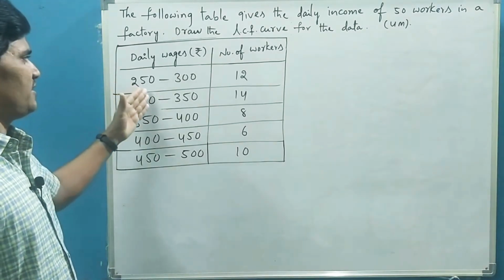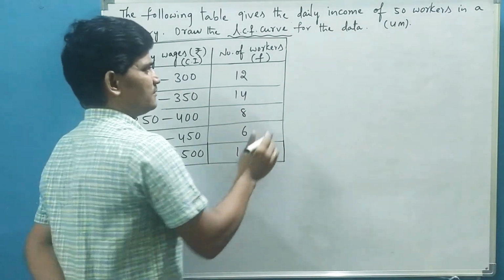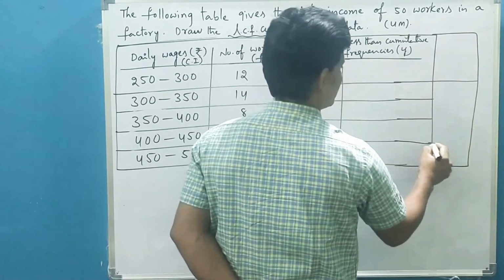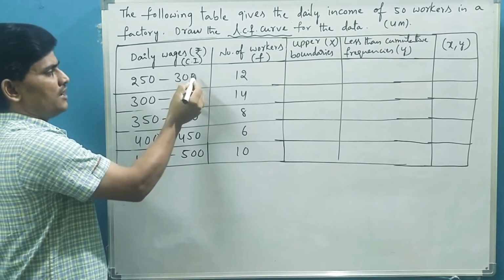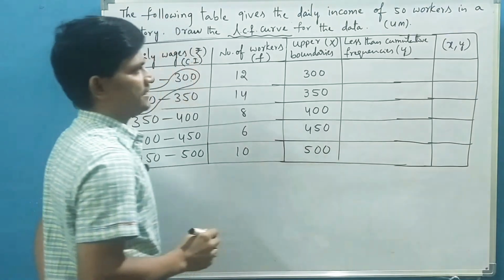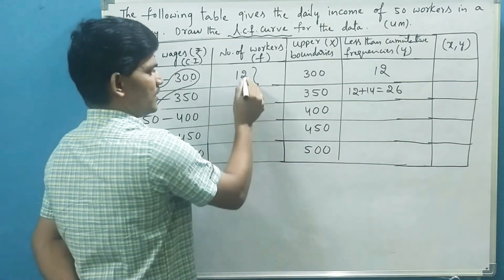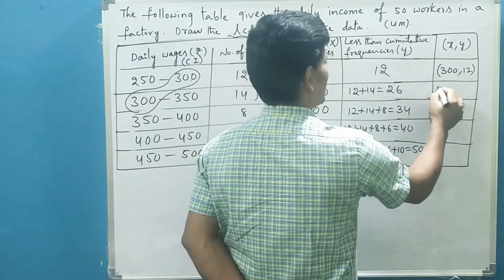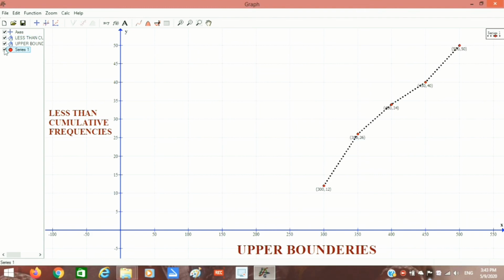Drawing Less than cumulative frequency curve for given frequency distribution table